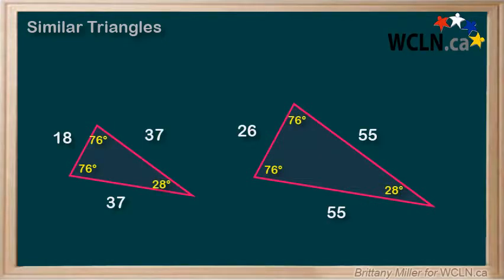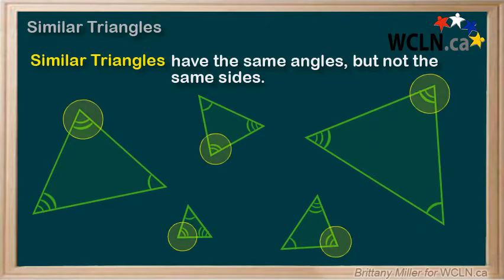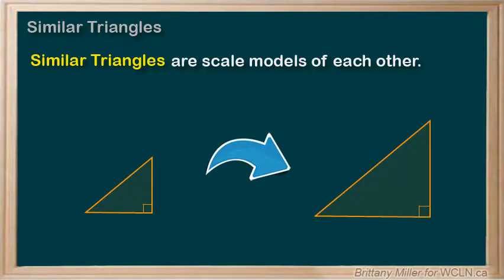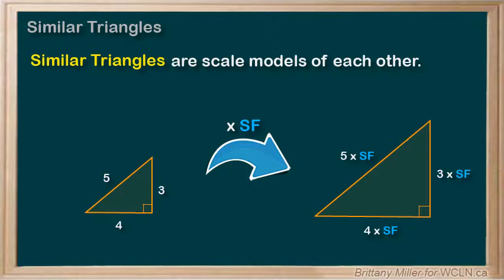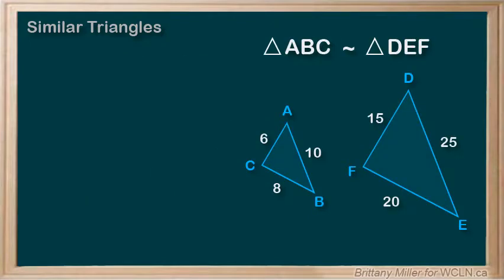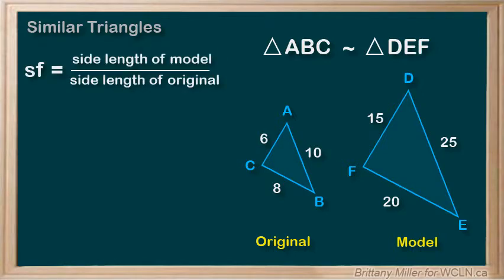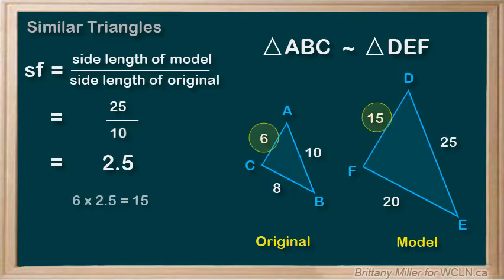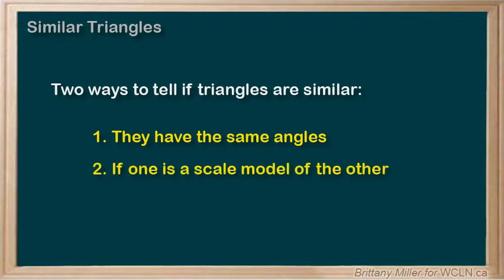WCLN - Similar Triangles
What does it mean for triangles to be similar?